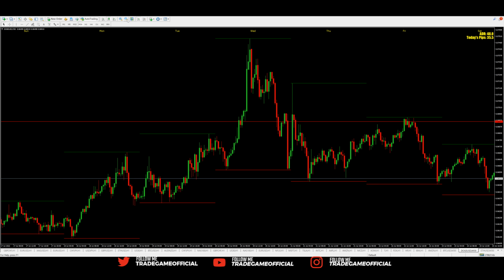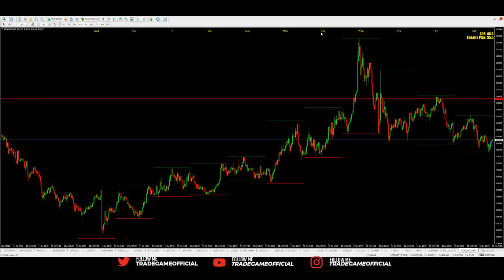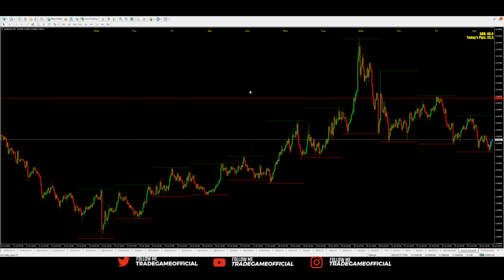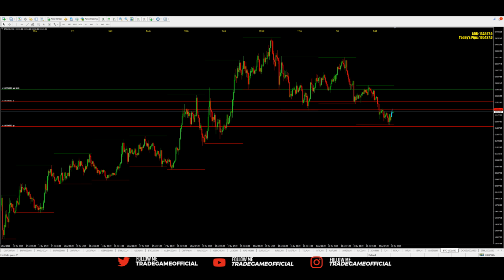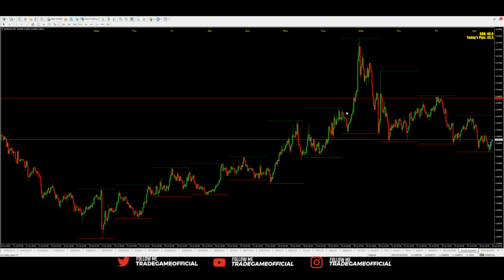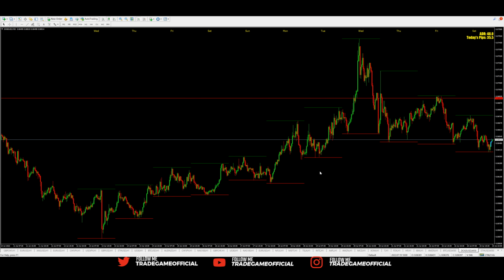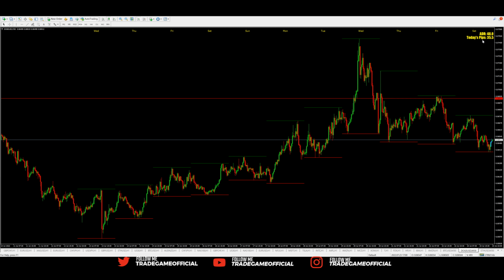Hi Lo Indicator Advanced Talking Robot Demonstration Video